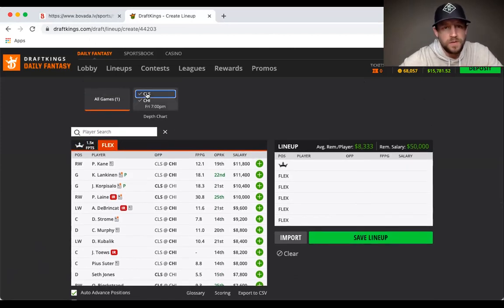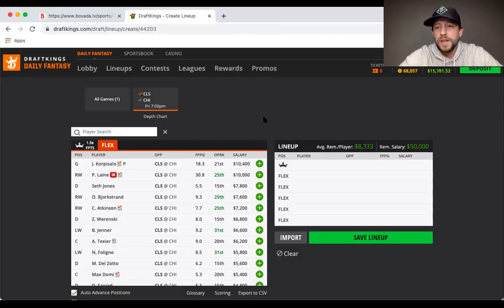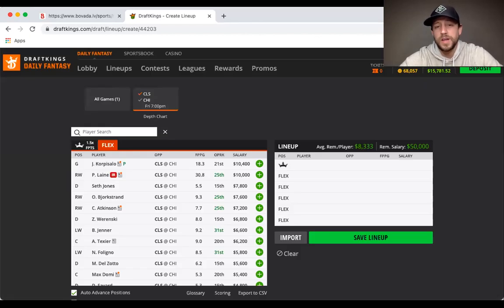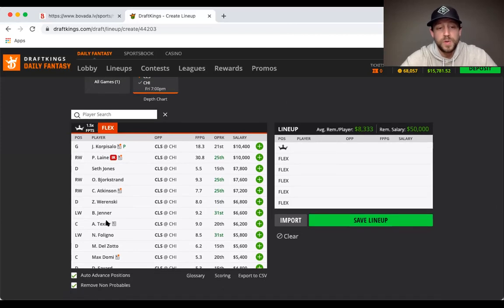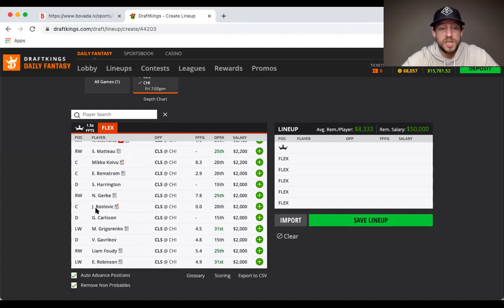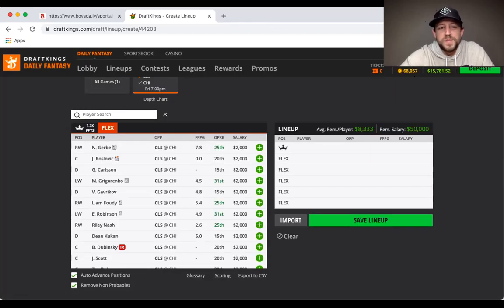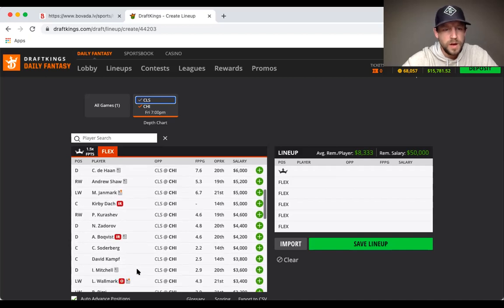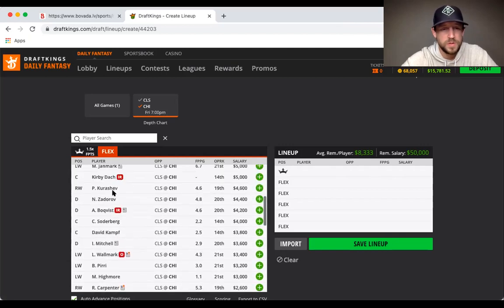NHL DFS Puck Drop -Showdown Edition - Draftkings Picks - January 29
- Odds and Totals
- Showdown Strategy!
- Favorite value plays!

Join our premium discord channel for access to core plays for every slate on Draftkings and Fanduel!